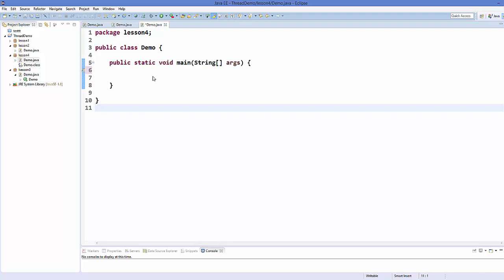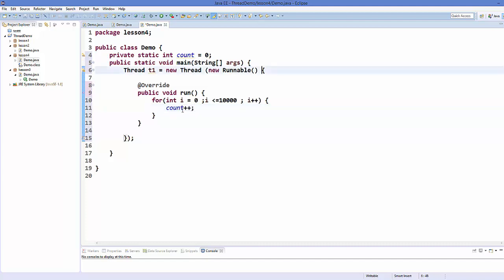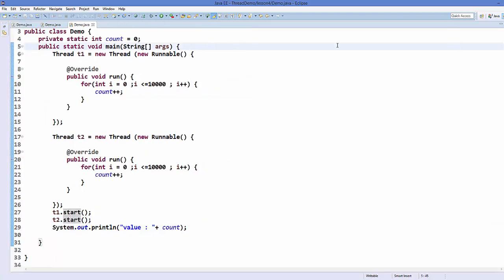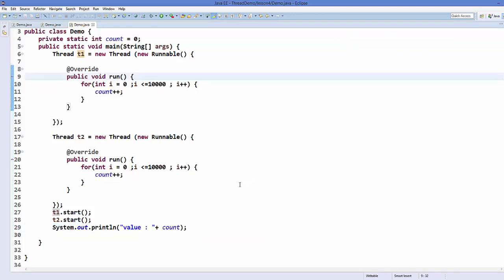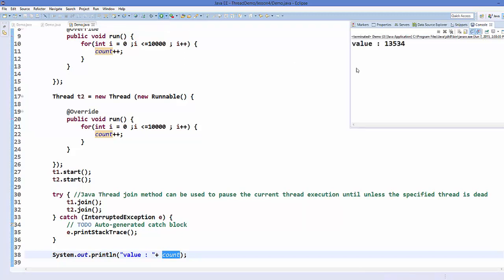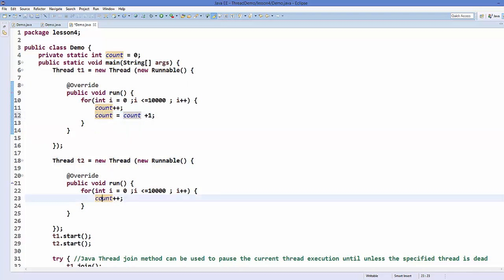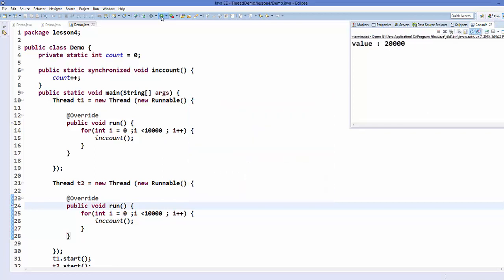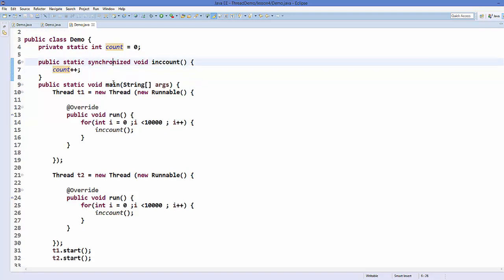Java Thread.join() Method and Synchronized Method